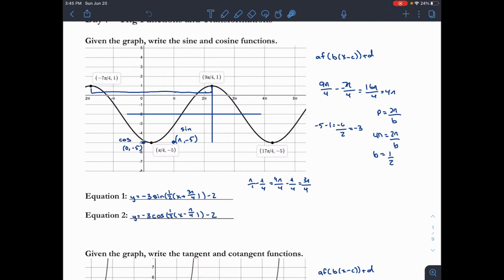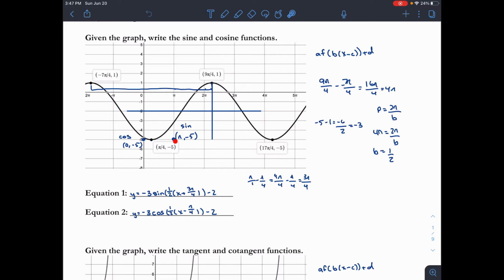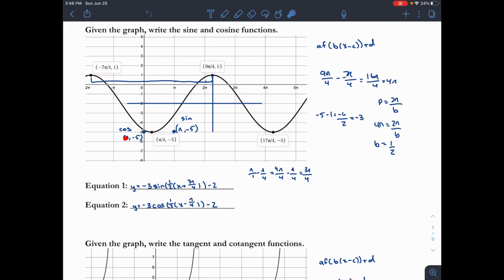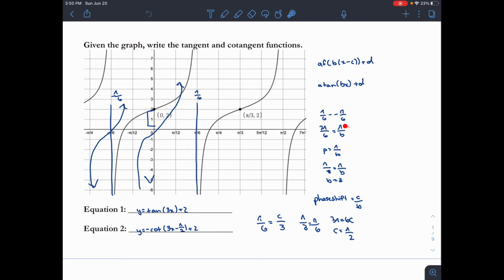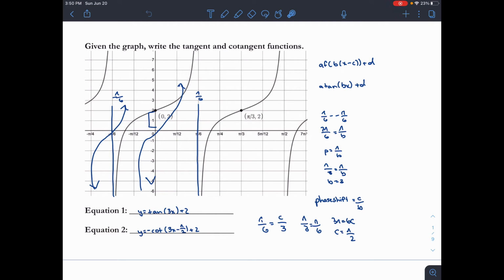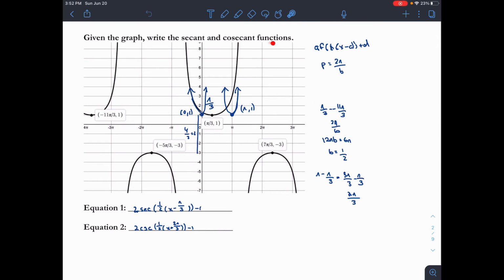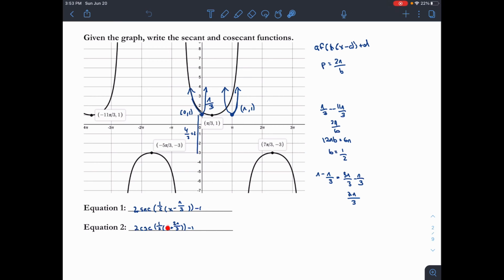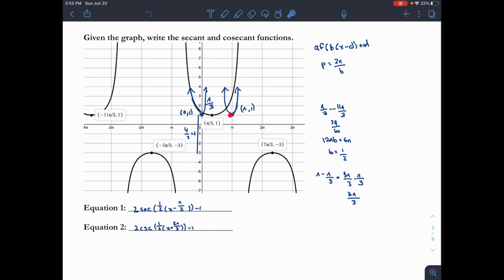Precalculus : Trigonometric Functions and Transformations | The Knowledge Experience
Trigonometric Functions and Transformations